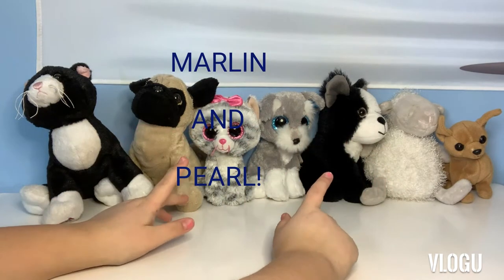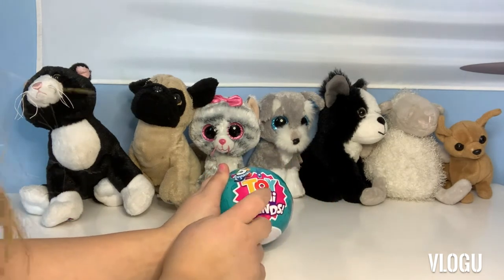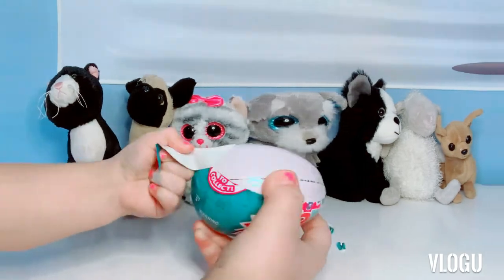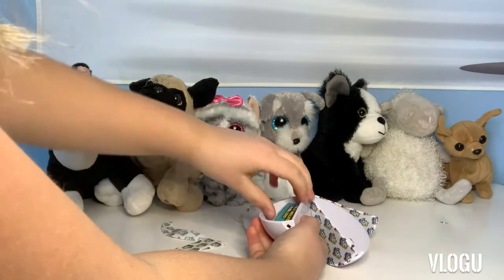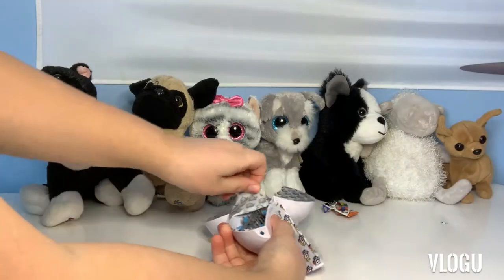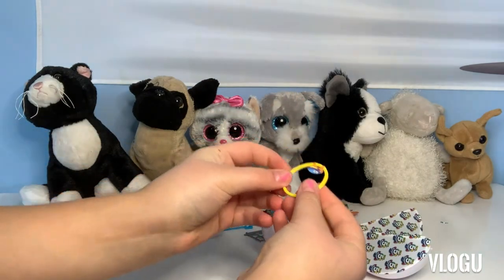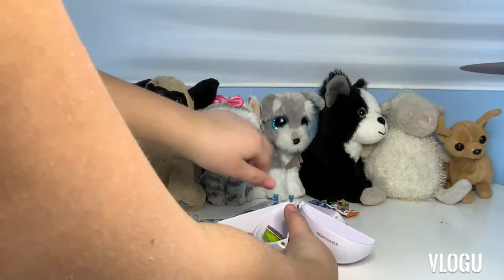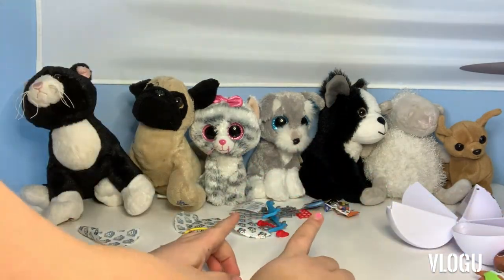MARLIN OPENS A 5 SURPRISE MINI BRAND!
Watch Marlin and Pearl open a 5 surprise toy!